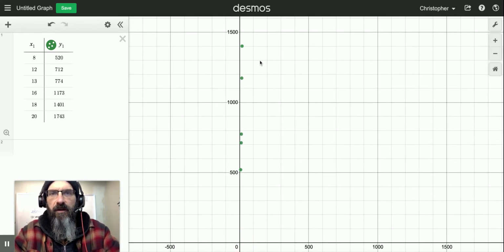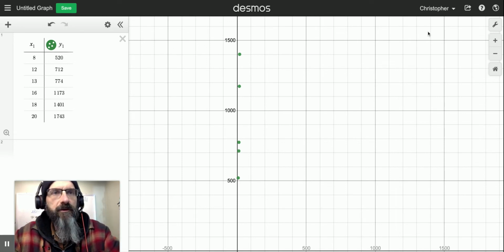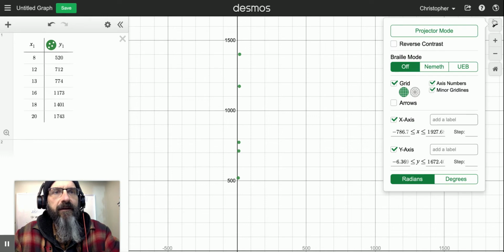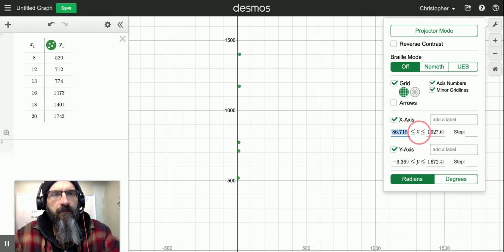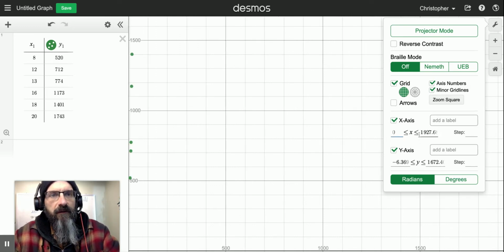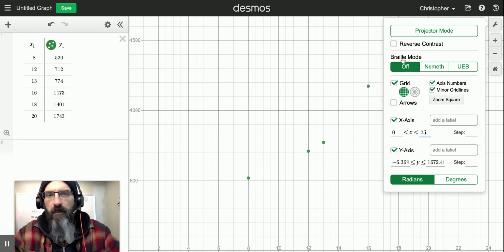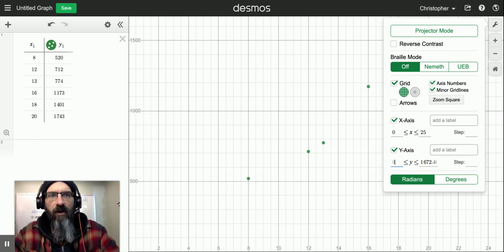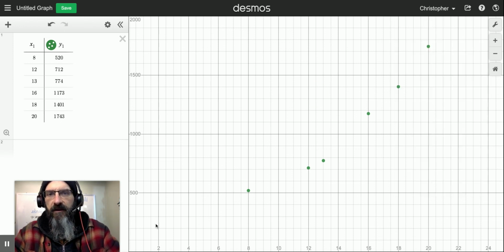Resizing a desmos graph- graphing practice